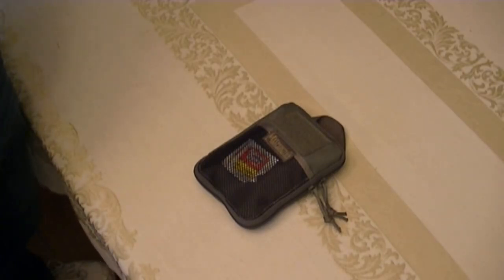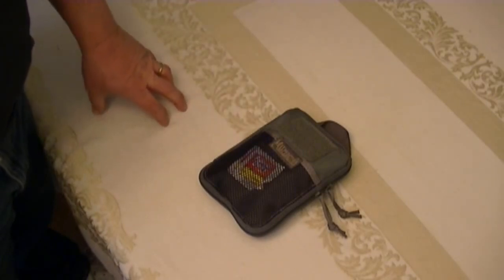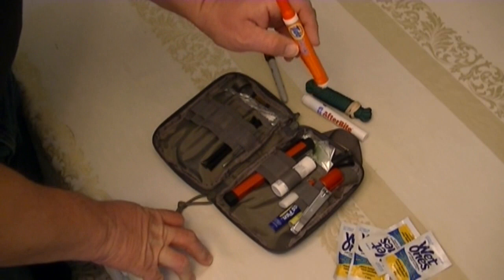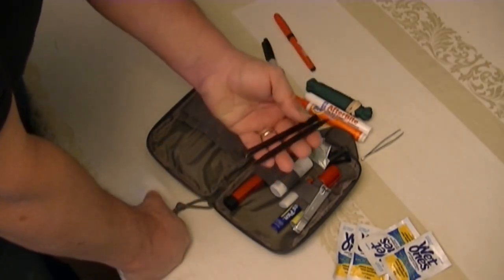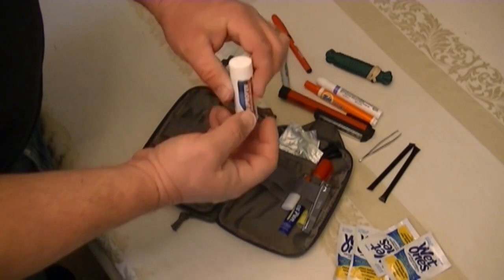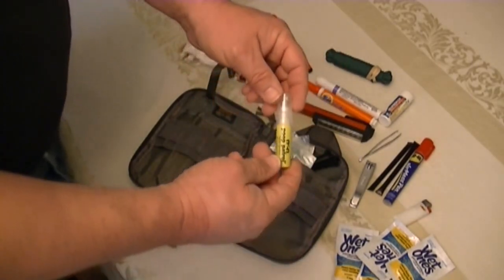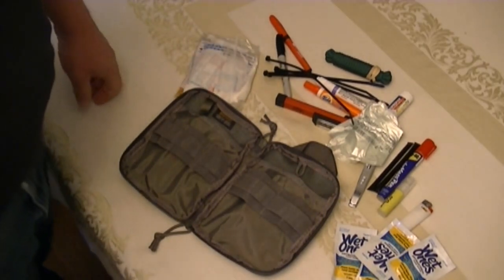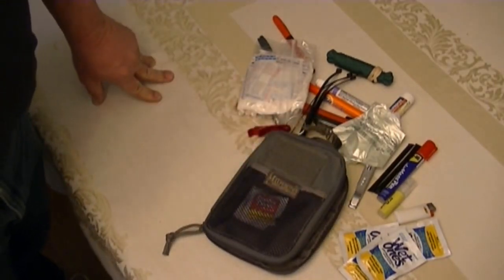The BEST EDC Kit for Everyone!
Those "Prepper" guys might seem a little out there but they have some ideas that are just great for everyone, including this one!   Maxpeditions makes a great little Every Day Carry bag that you can load up with stuff to fit your needs and lifestyle and keep on hand in your car or ready to toss into a camper, boat, or whatever when you are on the go, so you have a some necessities when you need them most.   Anything you ever wish you had with you is what you should put in it. This is my set up and it would be a great starter set for just about anyone.

One thing not mentioned here is you can wrap the mini bic with a length of duct tape (or wrap it around an old gift card) to also have some of that one hand. I don't because like a good redneck, I have duct tape everywhere including the truck, boat, etc, but I probably will because you never know when you might jump in someone else's boat, and you can toss your little bag of tricks in your tackle box!

The knife shown can be bought here (And I highly recommend it)

While you are there you can order any of the other little things you don't have that you want to start with.  When you hit like $25 the shipping is free too.  Hard to beat that.

See my video review on the knife on my channel.  There is a link to it in this video.